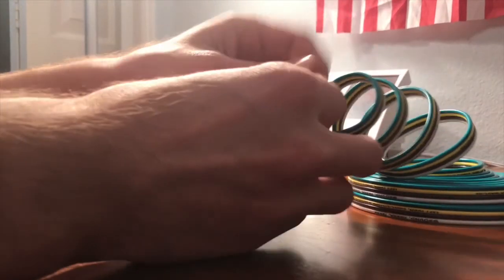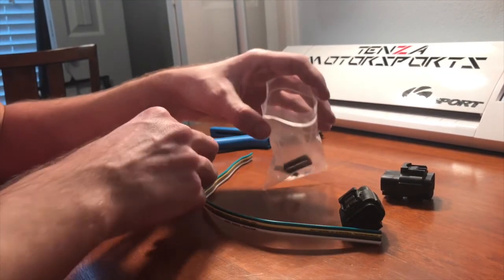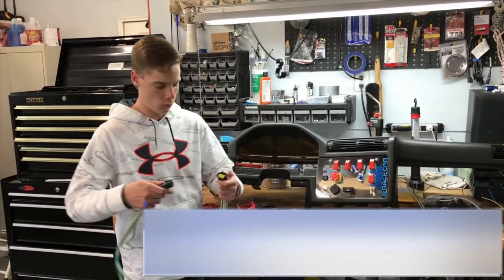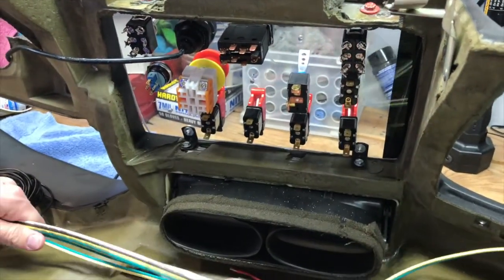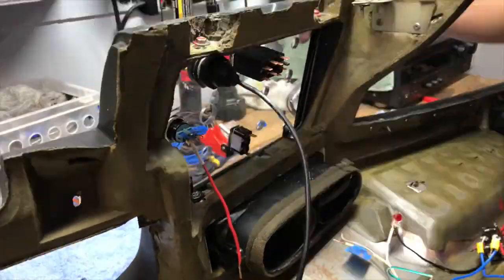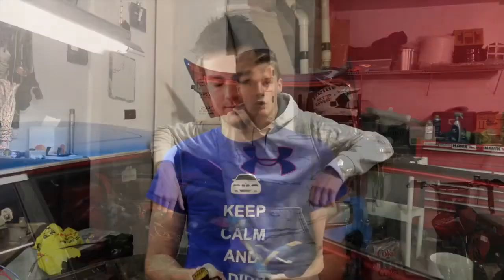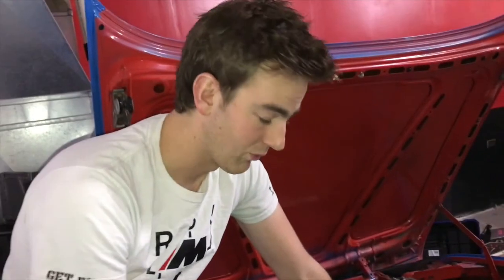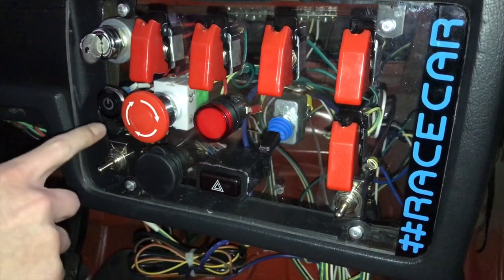BMW E30 budget toggle switch panel PART 2!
Budget 1984 BMW E30 gets its next mod; a toggle panel. In this part 2 we finish the harnesses, remove the heater core, and get the dash back into the car. The Tenza Motorsports team pulls off this must have race car mod, and manage to lose another 50 pounds out of the E30, all for under $80.

holdwell 10 pin Connectors:

4 color trailer wire:

Covered Toggles:

Push button:

4 position key switch:

50 amp fan toggle:

USB mount/extension: